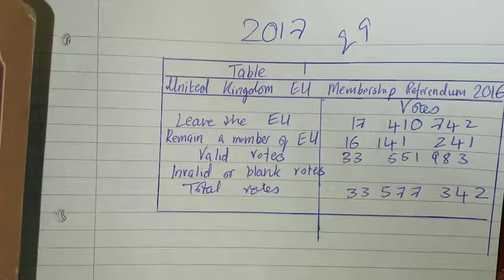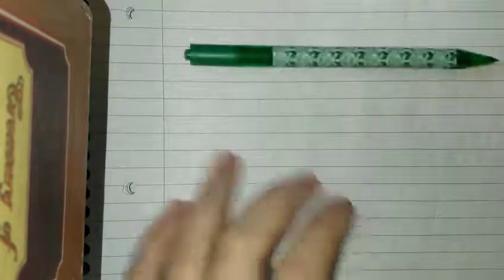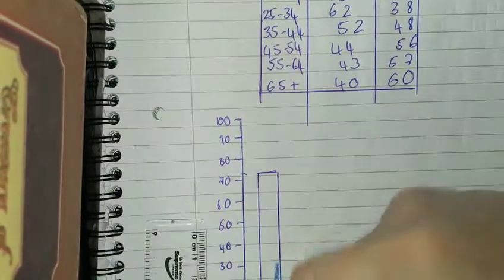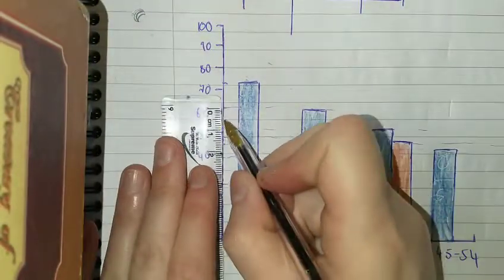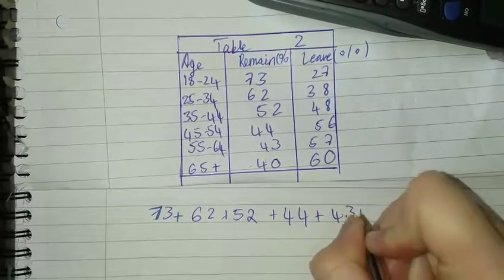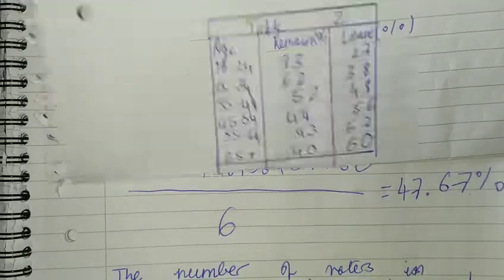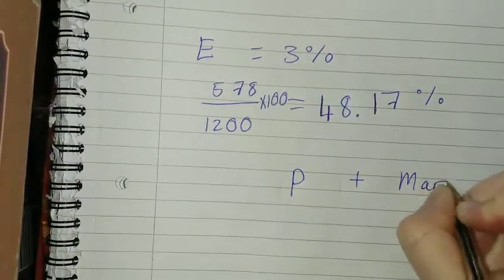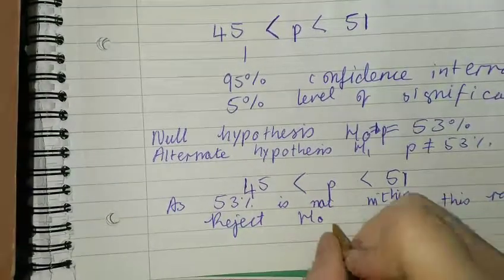2017 q9 leaving cert statistics ordinary level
2017 leaving cert ordinary level maths paper 2 question 9 on statistics